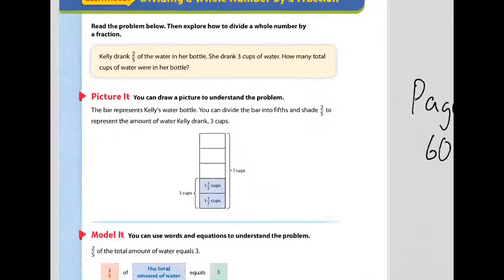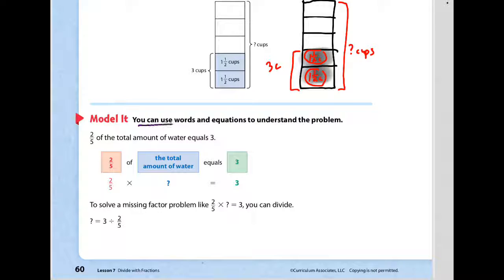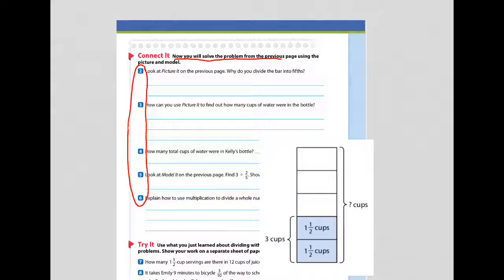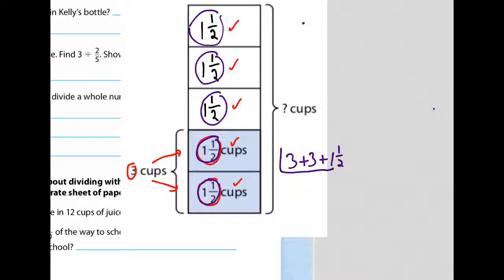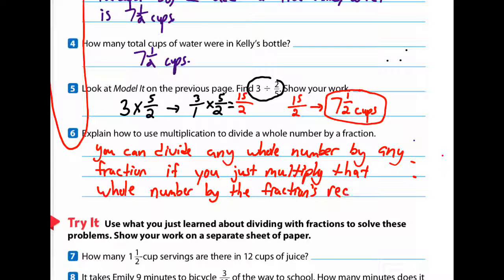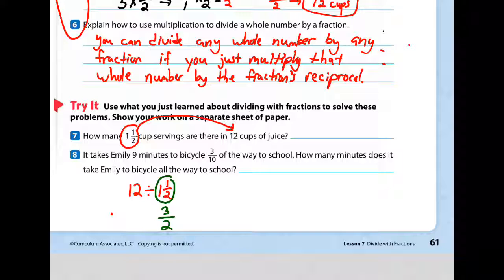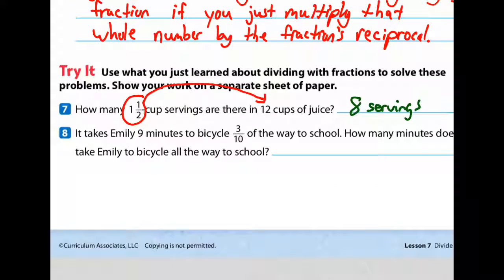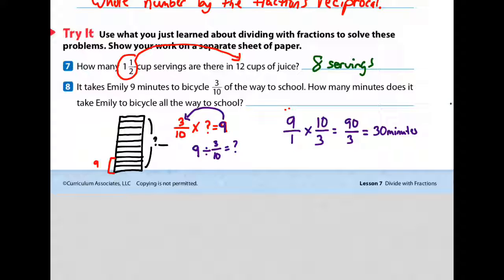Romanyshyn, Lesson 7 Day 2